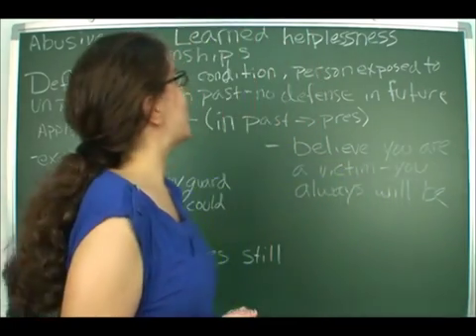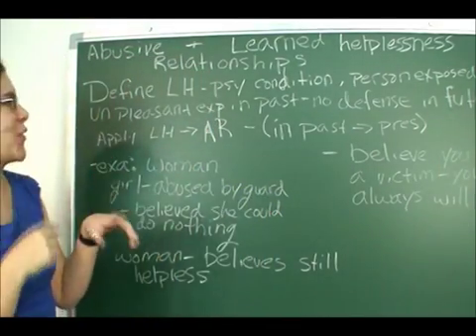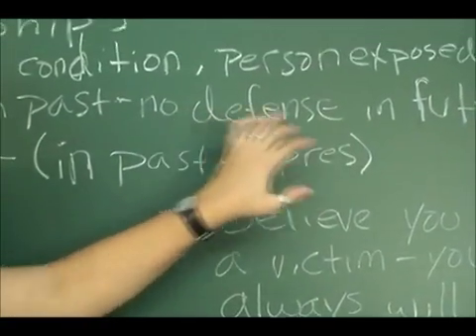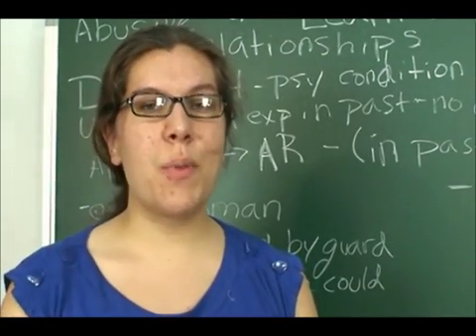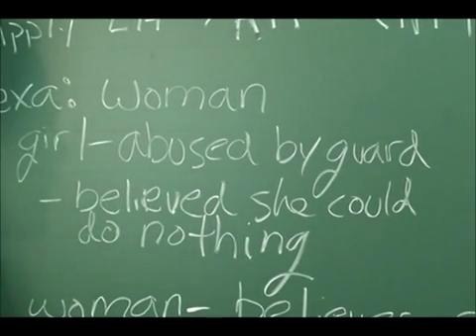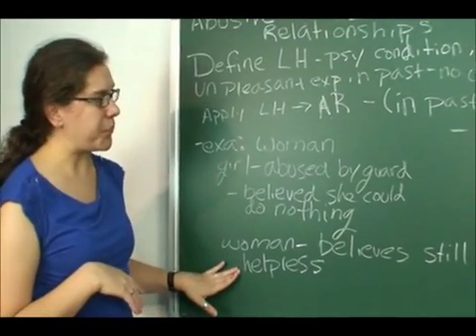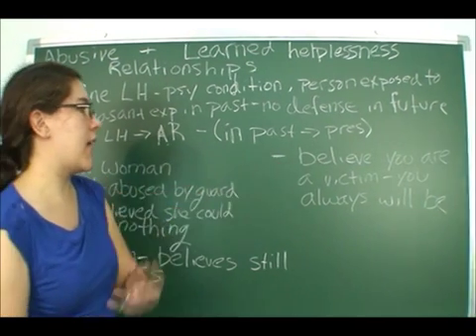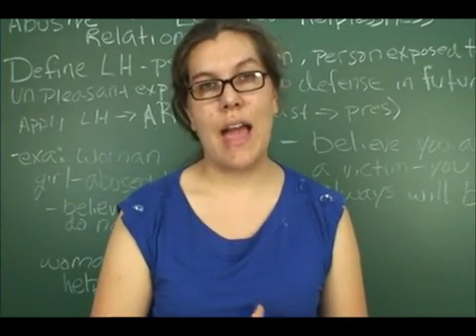Lingua-i iBT Speaking Test 2, Q4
from Lingua-i iBT TOEFL Speaking

Lingua-i 교재 시리즈의 Speaking편 Actual Test 1 Question 5에 대한 라이크학원의 동영상 강좌입니다. 열심히 공부하세요!